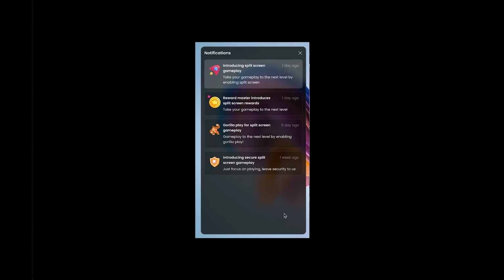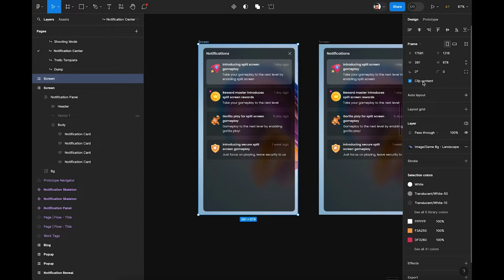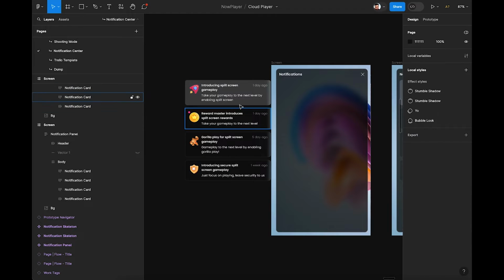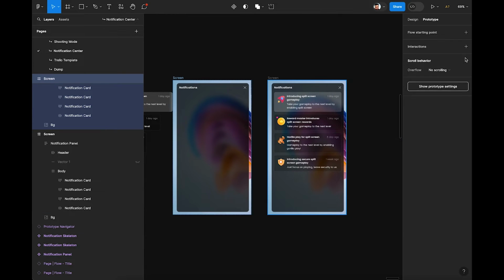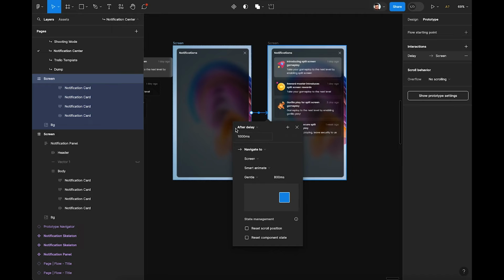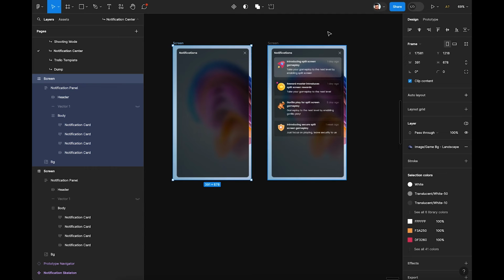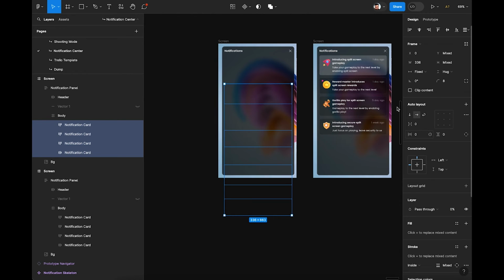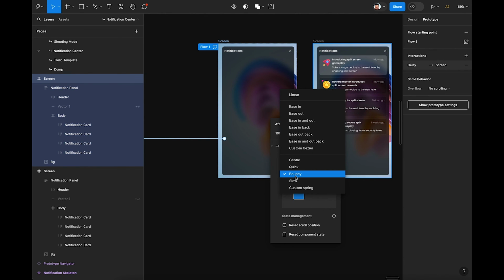Master Follow-Through Animation in Figma! (Easy Tutorial & Design Tips!)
Want to add a touch of realism and polish to your Figma animations? This tutorial unlocks the secrets of creating smooth, natural-looking follow-through animations!

Learn to:

Build dynamic follow-through effects from scratch: Master Figma's tools and techniques.
No plugins required!: Utilize built-in features for user-friendly creation.
Achieve realistic movement: Simulate inertia and momentum for engaging animations.
Customize your animations: Adjust speed, duration, and easing for perfect timing.
Perfect for:

UI/UX designers who want to enhance user experience and animation quality.
Motion designers seeking to add natural-looking movement to their Figma projects.
Anyone who wants to take their Figma animation skills to the next level!